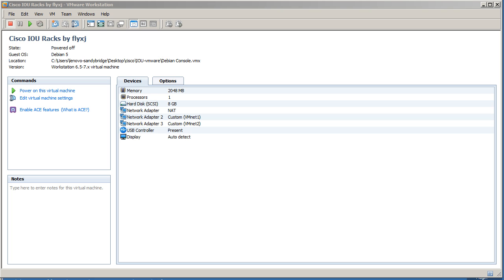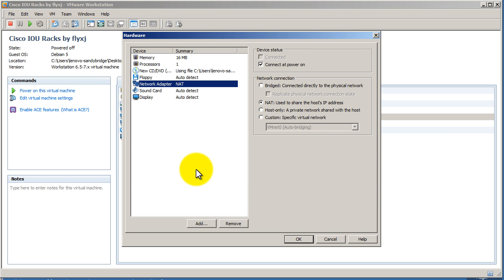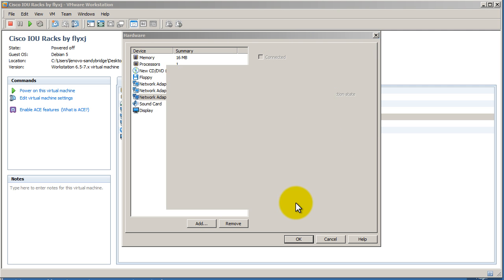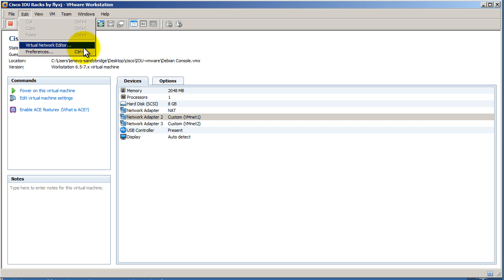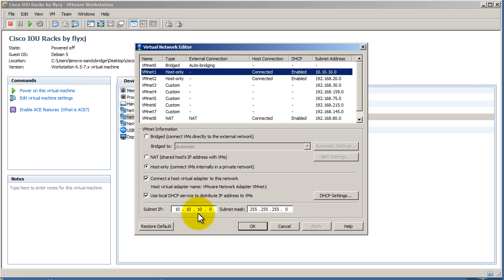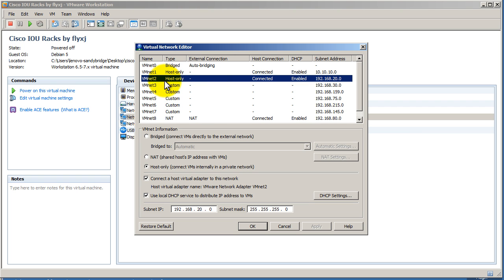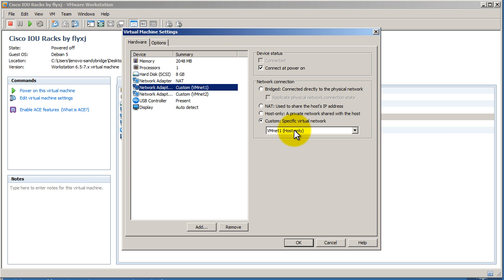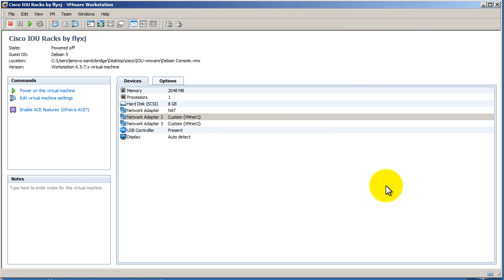RouterGods - VMWare virtual networking part 2